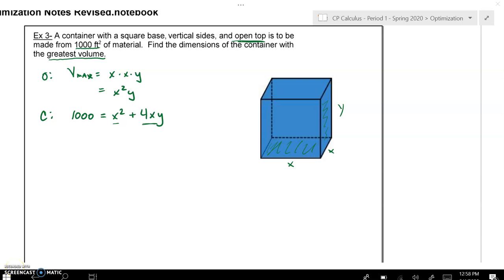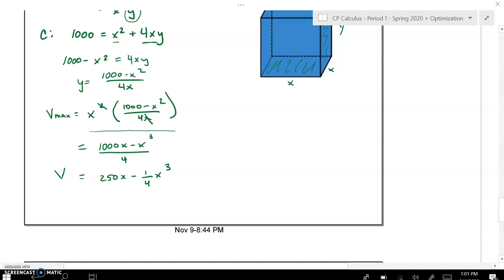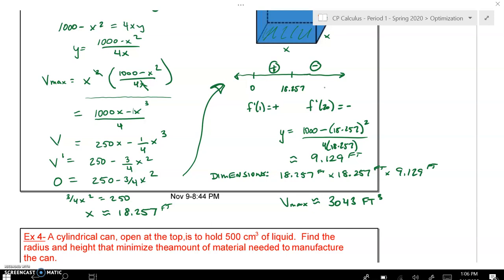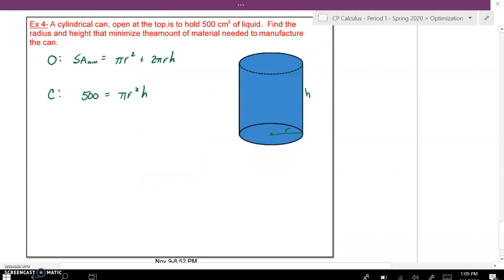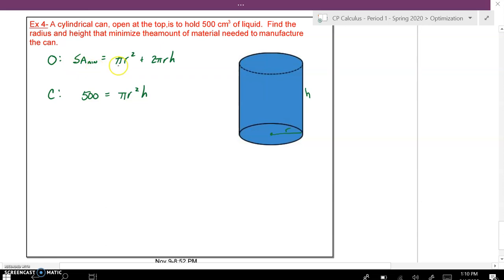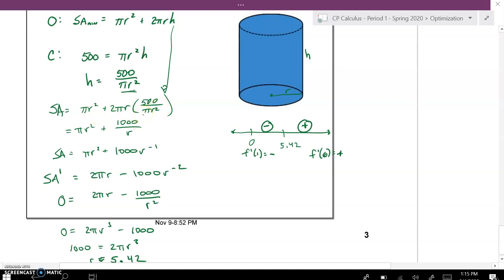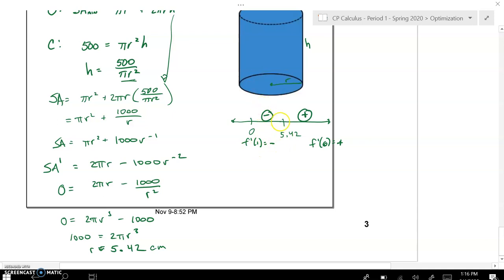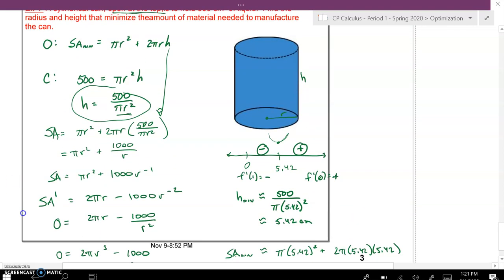Optimization Notes 2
More examples of optimization using calculus